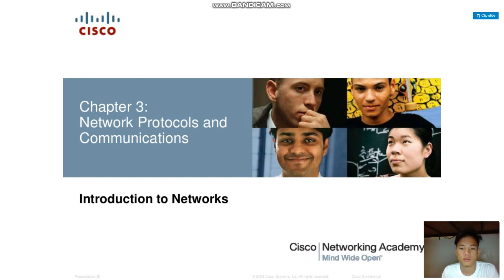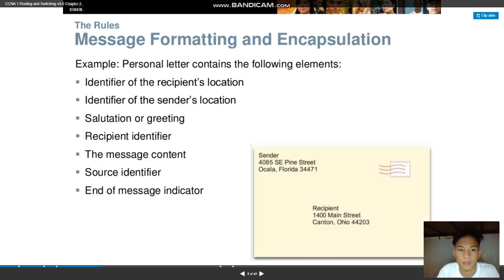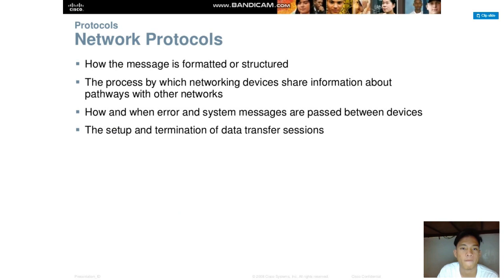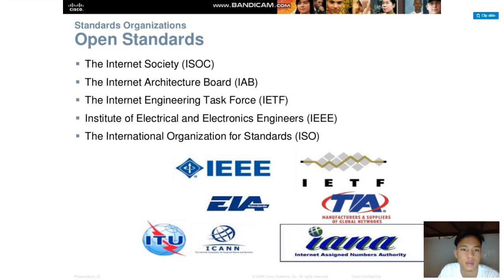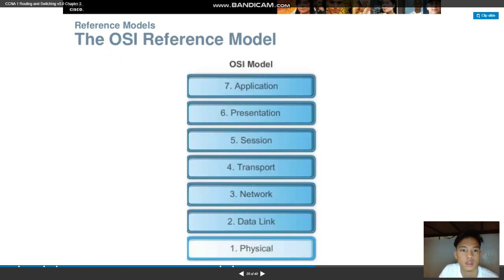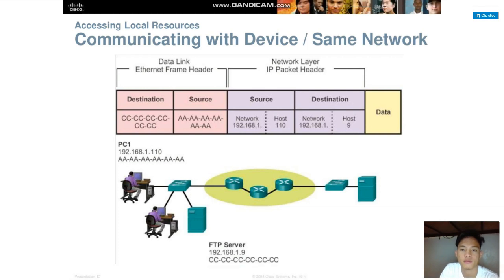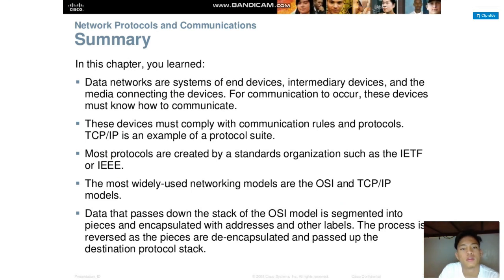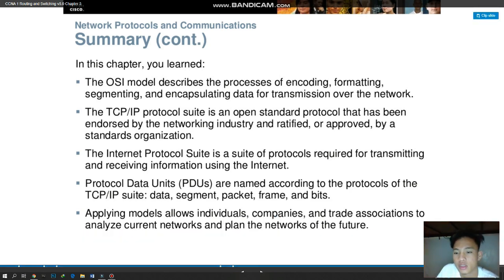Allen chapter 3 summary